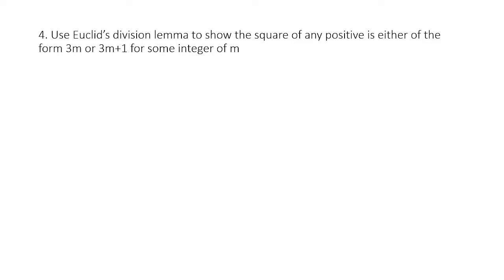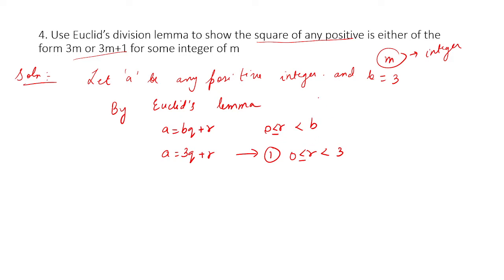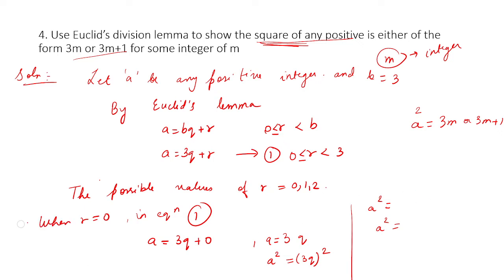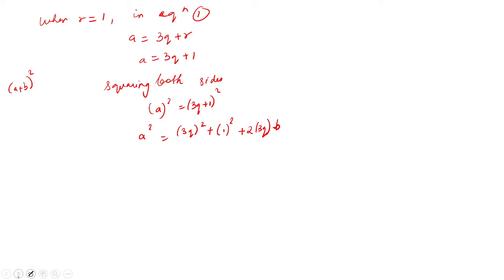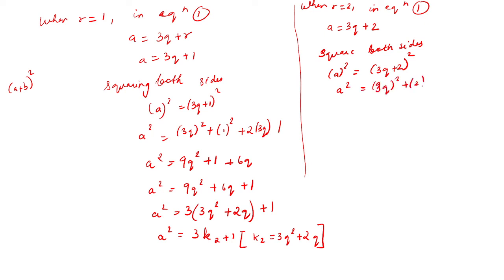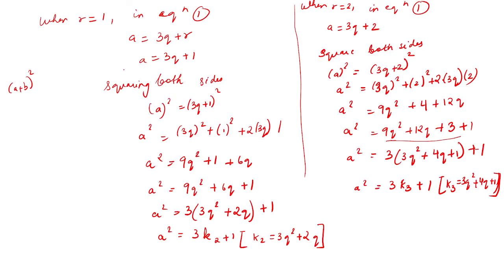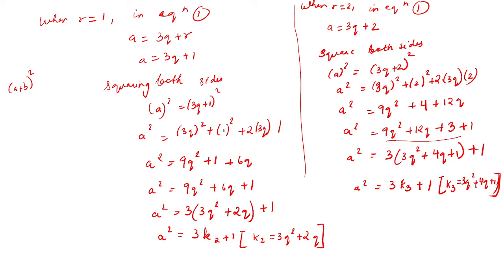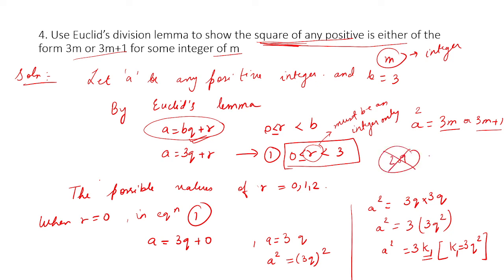CLASS 10 MATHS(NBSE) SEC B EX 1.1 Q4